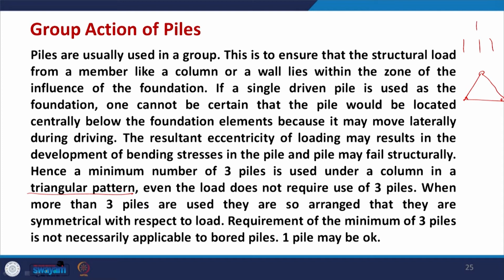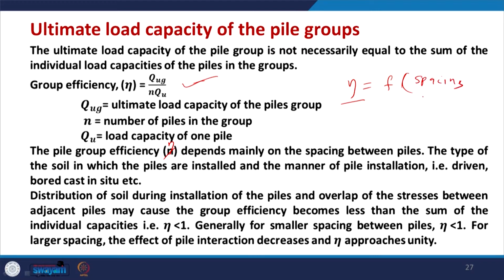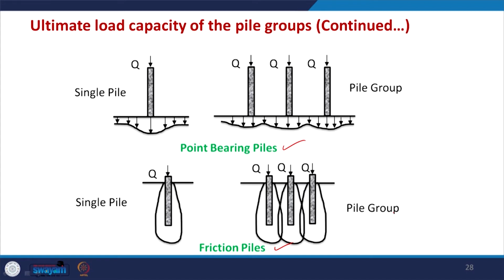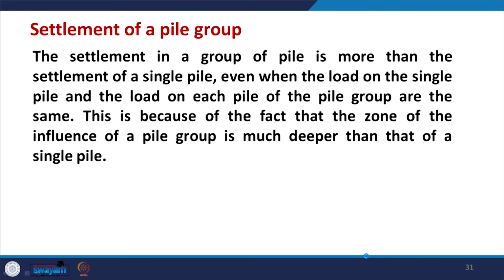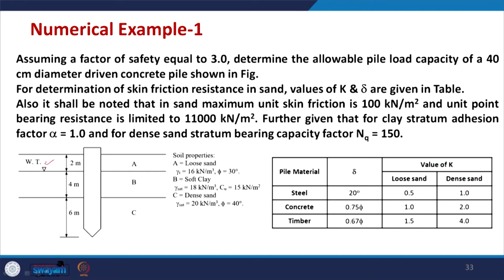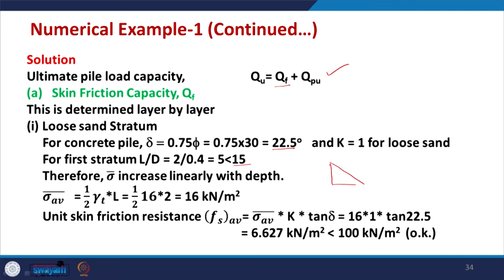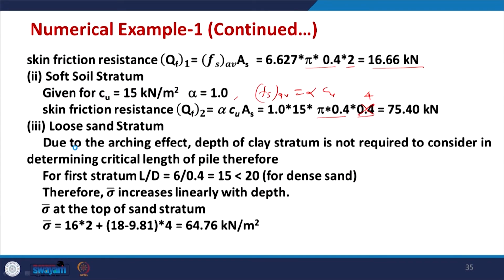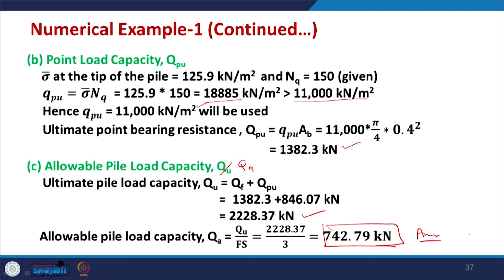Mod 03 Lec 14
Pile Foundations: Group Action of Piles and Numerical
Roorkee -247667